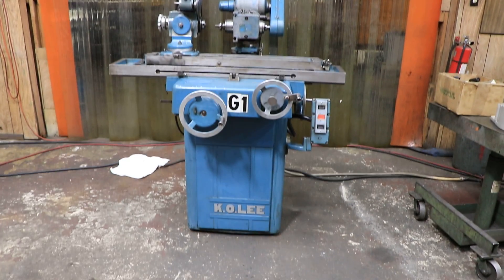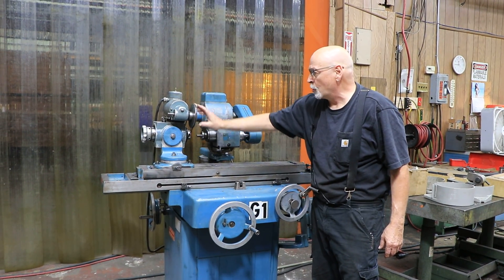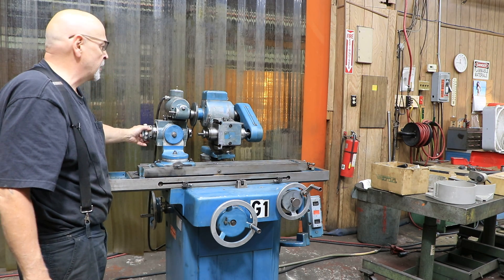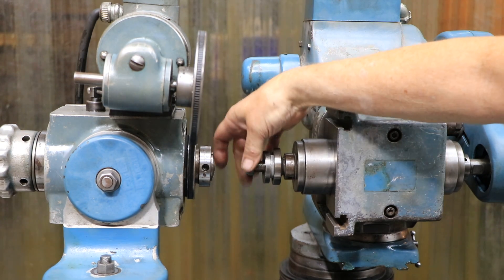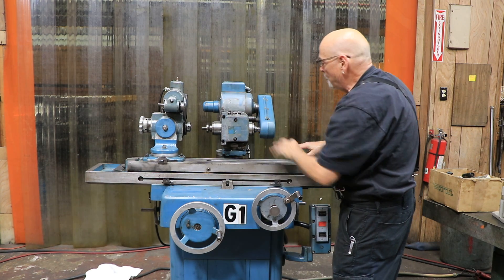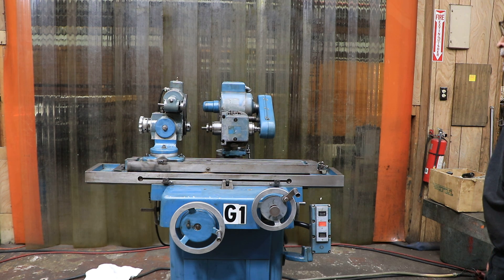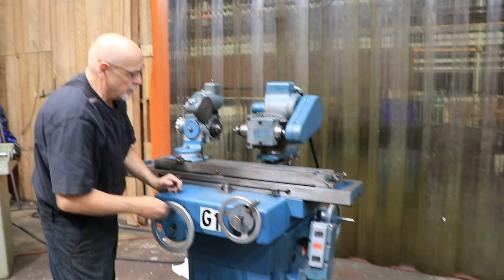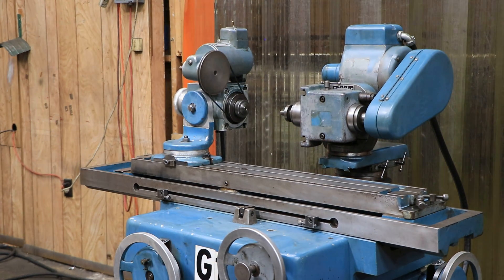K.O. LEE "DAKOTA" SERIES UNIVERSAL TOOL & CUTTER GRINDER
K.O. LEE "DAKOTA" SERIES
  (WHEELHEAD TILTS & SWIVELS)
 UNIVERSAL TOOL & CUTTER GRINDER
    WITH MANY ACCESSORIES

MODEL: B6060       S/N: 23855-SJ        NEW: 1985

SWING OVER TABLE 12-1/4"
DISTANCE BETWEEN TAILSTOCKS 32"
TABLE WORKING SURFACE 5-1/4" X 37-1/4"
SUB TABLE 8" X 48"
LONGITUDINAL TABLE TRAVERSE 20"

TABLE FEED PER REV. OF HANDWHEEL:
FAST 2-13/16"
SLOW 9/16"
CROSS FEED 8"
HANDWHEEL, GRAD 0.001"
FEED PER REV. OF HANDWHEEL .0.100"
VERTICAL MOVEMENT OF COLUMN 10-1/2"
FEED PER REV. OF HANDWHEEL 0.050"
COLUMN DIAMETER 6"

MINIMUM/MAXIMUM DISTANCE CENTERLINE
OF WHEEL SHAFT TO TABLE 5-3/8"/15-1/4"
MAXIMUM DISTANCE FROM COLUMN
  TO OUTSIDE OF STRAIGHT WHEEL;
  DOVETAIL SLIDE NOT EXTENDED,
SPINDLE 90 DEG. TO TABLE 4-5/8"
  DOVETAIL SLIDE EXTENDED,
SPINDLE 90 DEGREES TO TABLE 9-1/4"
TABLE SWIVELS
  (CALIBRATION: 3" PER FT.,
15° EITHER SIDE OF CENTER) 225°
WHEEL HEAD SWIVEL 360°
MAXIMUM I.D. DEPTH,
HOLE SIZE 9/32" TO 2" 1-1/4"
MAXIMUM CROSS FEED SURFACE
GRINDING W/8" WHEEL 3"
SPINDLE SPEED RANGE 3,450 TO 17,250 RPM

MACHINE FEATURES:
"DAKOTA" SERIES
 UNIVERSAL GRINDING WHEELHEAD FEATURES:
- SWIVELLING & TILTING (22° EITHER SIDE OF VERTICAL)
- 1 HP MOTOR WIRED FOR 3/60/230-460 VOLT OPERATION
- 3/4" TO 6" DIAMETER WHEELS (O.D. GRINDING)

"DAKOTA" SERIES, 12- 1/4" SWING
BIJUR LUBRICATOR (ONE-SHOT)

EQUIPPED WITH:
K.O. LEE MOTORIZED WORKEAD, WITH 5C COLLET DRAW BAR
K.O. LEE AIR-BEARING FIXTURE
K.O. LEE B7042 SENSITIVE WORKHEAD, NON-MOTORIZED
SET OF K.O. LEE B6022 TAILSTOCKS
K.O. LEE #7089 WORKHOLDING FIXTURE
ASSORTMENT OF GRINDING WHEELS
  CUP WHEELS & OTHER WHEELS
OTHER ACCESSORIES AS SHOWN IN THE PHOTOS
DUST COLLECTOR